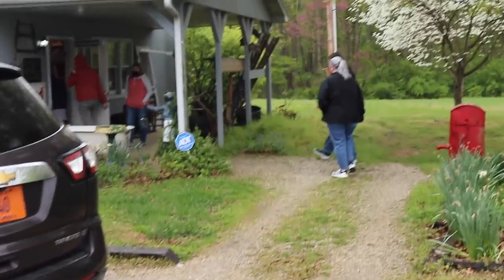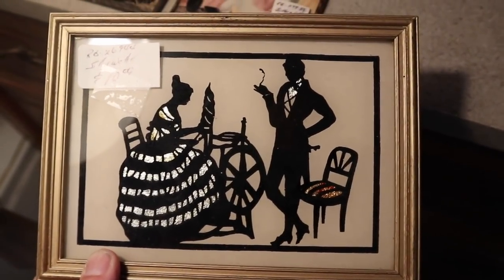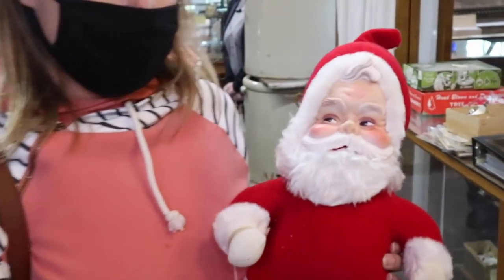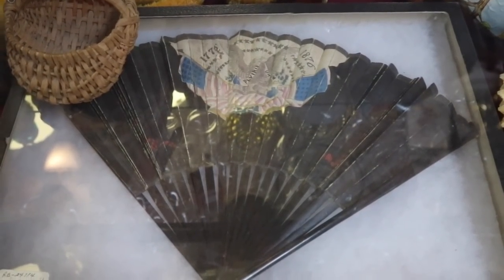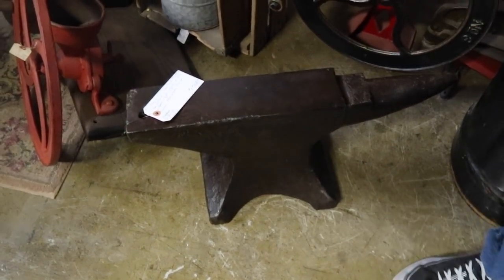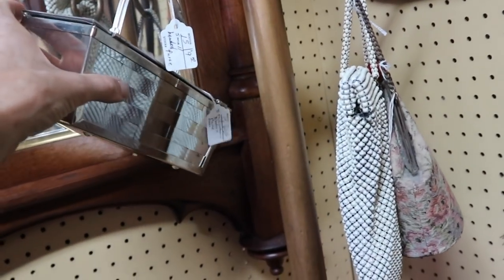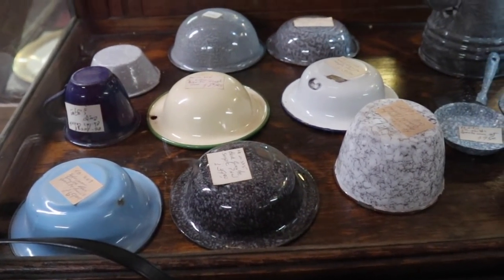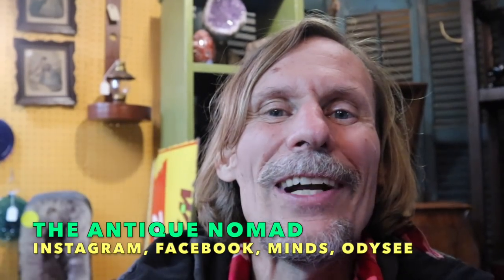BIG VINTAGE BACKWOODS SHOPPING! | ANTIQUERS SHARE FRIENDLY TIPS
COUNTRY VINTAGE MALL HUNTING | GROUP ANTIQUING | SHOP WITH US

We may be exhausting the offerings of one small Midwest town, but there’s another town right up the road…and a good backwoods shop in between!  Down a drippy country road, we find a surprisingly large antique shop with specialties in a lot of true antique and older vintage collectibles.

What a selection of collections! If there’s one miniature oil lamp…or crock…or tobacco tin…or spice tin…or mixing bowl…well, there’s 10 or 20 or 30 more to satisfy serious collectors. Meanwhile, we enjoy a lot of Victorian and early 20th century midwest home and store goods, and I find my own old-time priced item that registers as a reseller deal in today’s collecting world.

We still have one more round left in us, so the race is on to Vincennes, Indiana, a surprisingly old town that was once part of Canada! Shaker’s Landing is a hybrid of antique mall, frame shop and furniture restoration center, a nice multi-service combination store that used to be more common in the antique world.

But it’s the smalls that capture our attention, and elicit some helpful hints and clever ideas! What do you do with an orphaned uranium glass candlestick holder? What do you do when someone thoughtlessly sticks the price tag right on the cardboard sign? What 146 pound item is riddled with mouse holes? We wrestle these weighty topics in this episode together.

Here are some more things we find as we comb the shops (and shop for combs) in rural Indiana:

☀️  Bitcoin: 3JGh9AZXex7ZX7inhVCHFW5KemjWhi8DkK